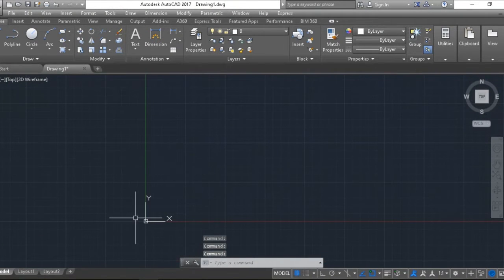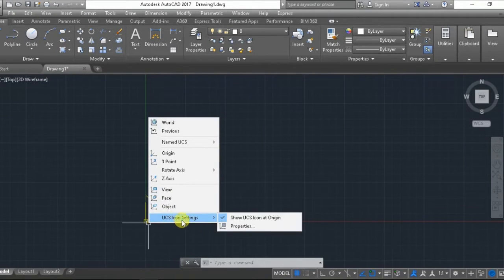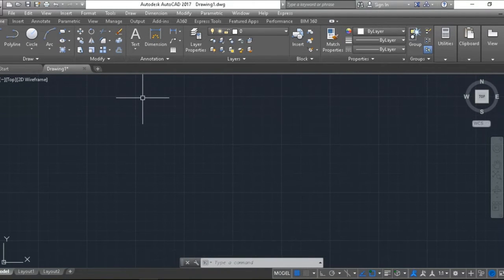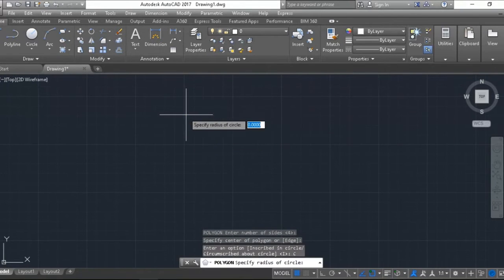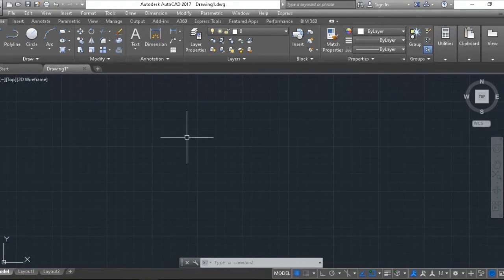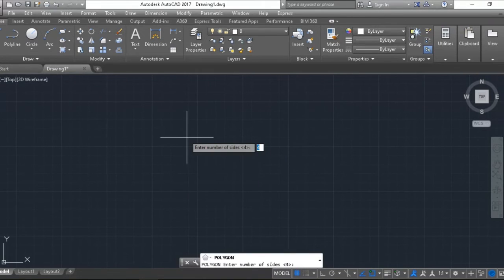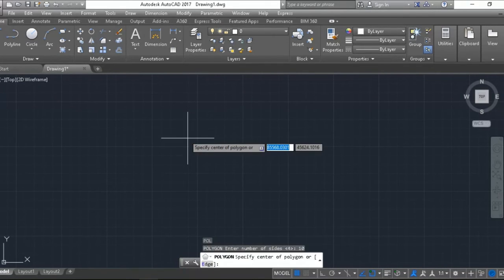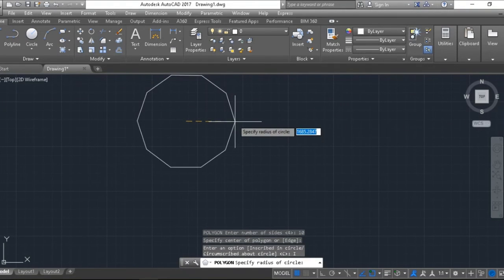AutoCAD Geometry Made Easy | Drawing Polygons Like a Pro | Tutorial # 34 | Maaz Sami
Hello and welcome to this comprehensive guide on polygons and how to draw them using AutoCAD.

Polygons are a fundamental concept in geometry, and they are used in various fields such as engineering, architecture, and computer graphics. A polygon is a two-dimensional shape with straight sides and angles, and it can have any number of sides. Some examples of polygons include triangles, rectangles, pentagons, hexagons, and so on.

In AutoCAD, you can draw polygons using various tools such as the Polygon command, the PLINE command, and the Hatch command. In this guide, we will explore these tools and learn how to use them to create different types of polygons.

The Polygon Command:

The Polygon command in AutoCAD is used to draw regular polygons. A regular polygon is a polygon in which all sides are equal in length, and all angles are equal. To use the Polygon command, follow these steps:

Click on the Polygon command from the Draw toolbar or type POLYGON on the command line.

Specify the center point of the polygon by clicking a point in the drawing area or by typing the coordinates of the center point.

Specify the number of sides for the polygon by typing the number or clicking a point in the drawing area.

Specify the radius of the polygon by typing the length or clicking a point in the drawing area.

Press Enter to complete the command.

The PLINE Command:

The PLINE command in AutoCAD is used to draw irregular polygons. An irregular polygon is a polygon in which the sides and angles are not all equal. To use the PLINE command, follow these steps:

Click on the PLINE command from the Draw toolbar or type PLINE on the command line.

Specify the first point of the polygon by clicking a point in the drawing area or by typing the coordinates of the point.

Specify the next point of the polygon by clicking another point in the drawing area or by typing the coordinates of the point.

Repeat step 3 to specify all the points of the polygon.

The Hatch Command:

The Hatch command in AutoCAD is used to fill a closed area with a pattern or a solid color. To use the Hatch command to create a polygon, follow these steps:

Click on the Hatch command from the Draw toolbar or type HATCH on the command line.

Select the area to be hatched by clicking on the boundaries of the polygon.

Select the hatch pattern or the solid color from the Hatch and Gradient dialog box.

Set the hatch properties such as scale, angle, and spacing.

In conclusion, polygons are essential shapes in geometry, and AutoCAD provides various tools to draw and manipulate them. By mastering the Polygon command, the PLINE command, and the Hatch command, you can create different types of polygons and use them in your designs and drawings.